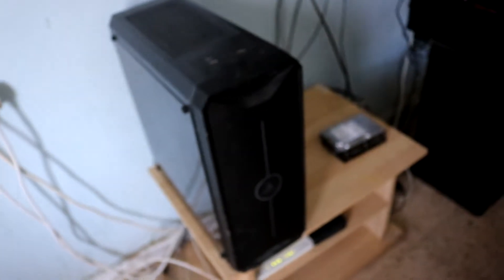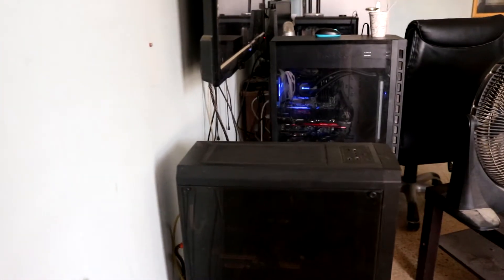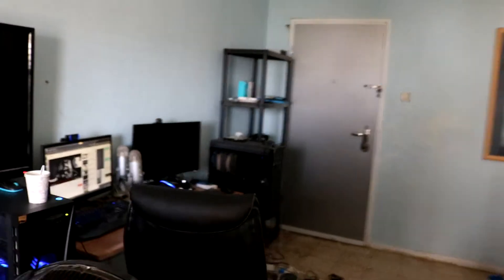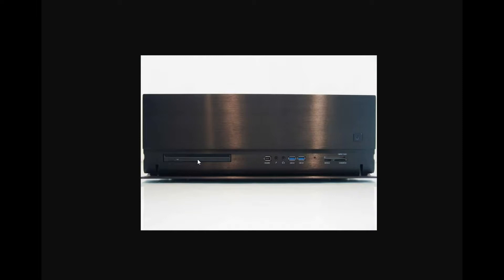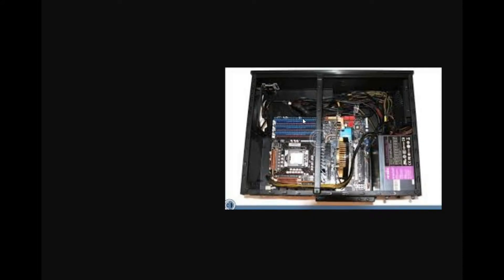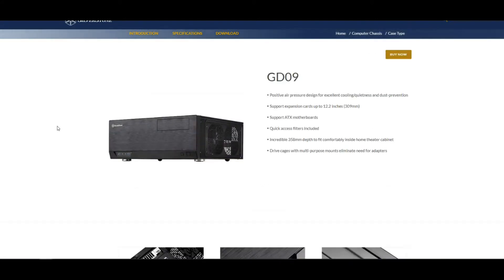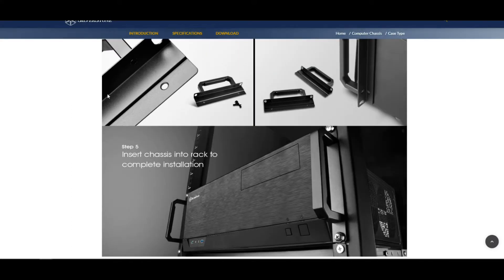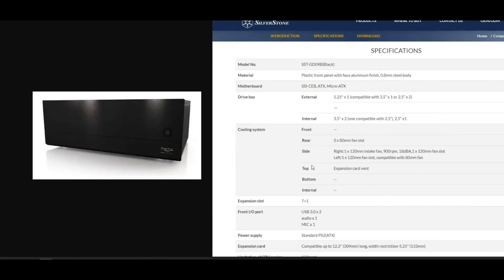HTPC Case Replacement Planning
It is time to turn my first gen pc to what i originally wanted it to be an HTPC unit for me to use to play my movies tv shows using my big screen tv at first it wasn't on the budget getting a full sized atx htpc case but now i am able to get a case as such and the choices are either the Fractal Design 605 or the Silverstone GD09 Soon enough the decision will be cleared on which case i will be using to make this build an official HTPC Build stay tuned to find out